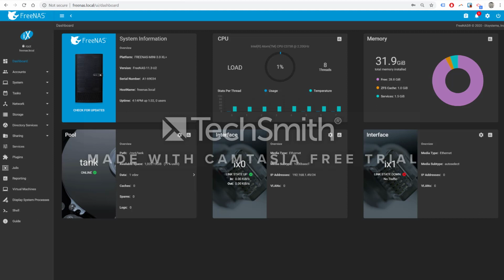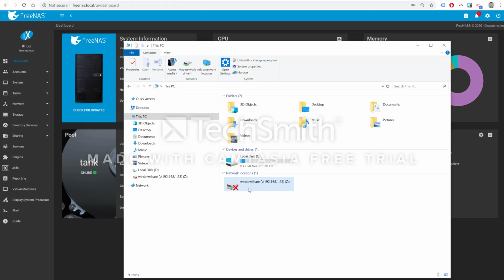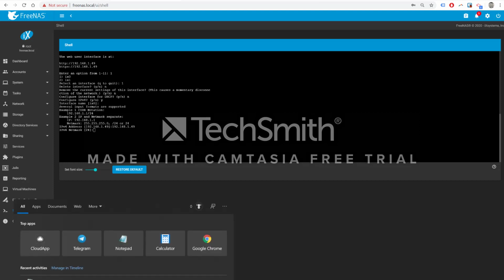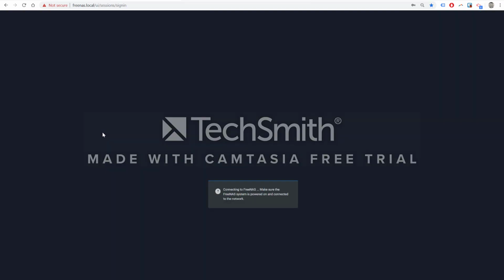How To set a Static IP Address in FreeNAS 11.3 via the Console